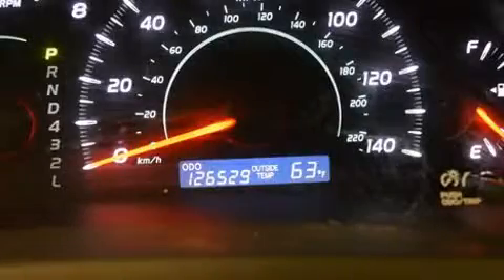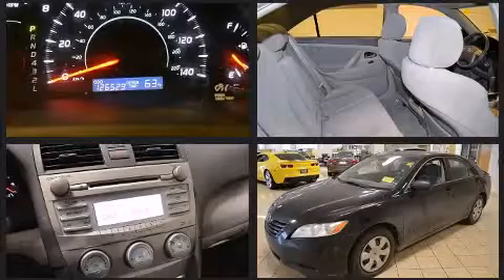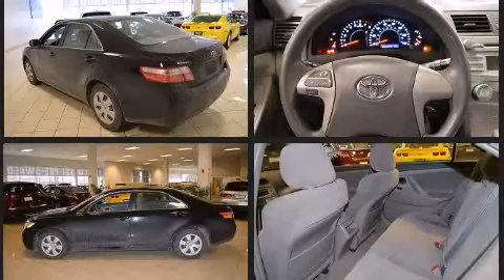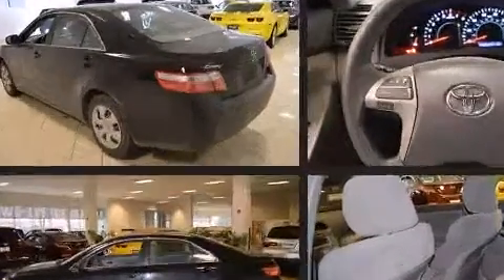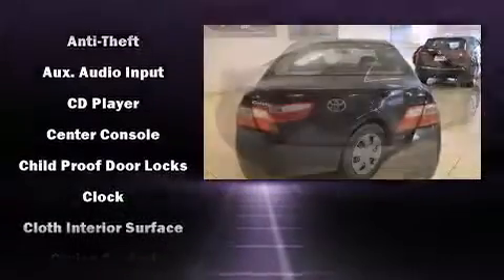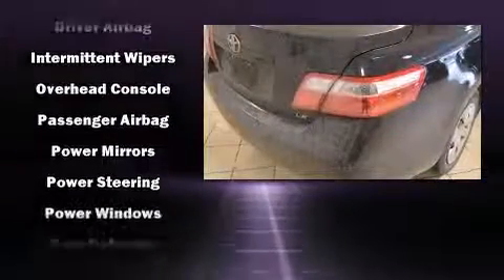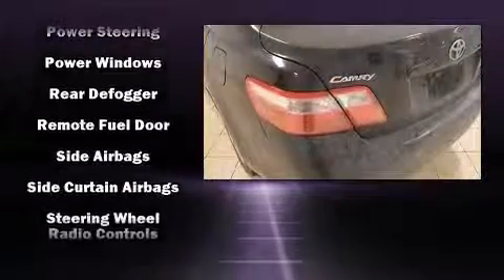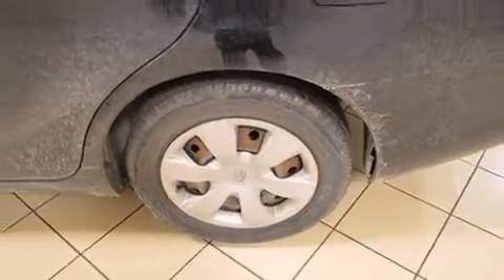2008 Toyota Camry in Overland Park, KS 66204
Climb inside the 2008 Toyota Camry. This 4 door, 5 passenger sedan provides exceptional value! It features a front-wheel-drive platform, an automatic transmission, and a 2.4 liter 4 cylinder engine. Toyota prioritized practicality, efficiency, and style by including: 1-touch window functionality, variably intermittent wipers, an outside temperature display, power door mirrors, power windows, an overhead console, and cruise control. You and your passengers will enjoy the stereo system, which includes a CD player with MP3 capability, steering wheel mounted audio controls, and 6 well positioned speakers. Toyota ensures the safety and security of its passengers with equipment such as: head curtain airbags, front SIDE impact airbags, ignition disabling, and 4 wheel disc brakes with ABS. Brake assist technology provides extra pressure when applying the brakes. We have the vehicle you've been searching for at a price you can afford. Please don't hesitate to give us a call.